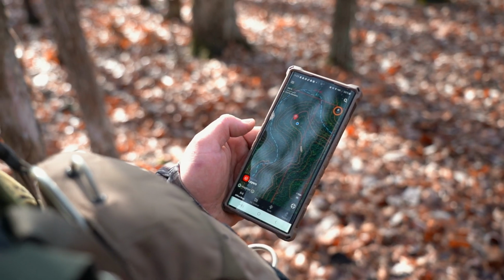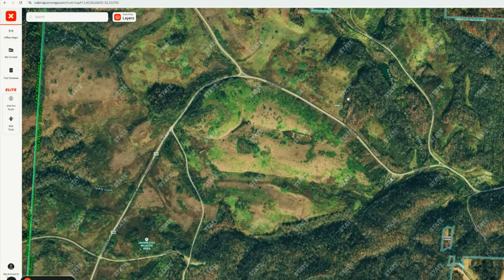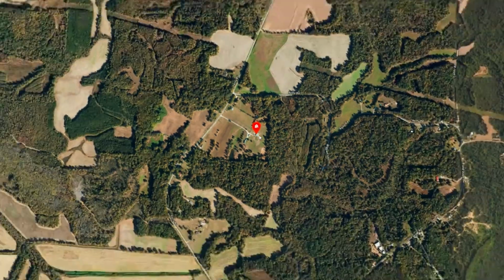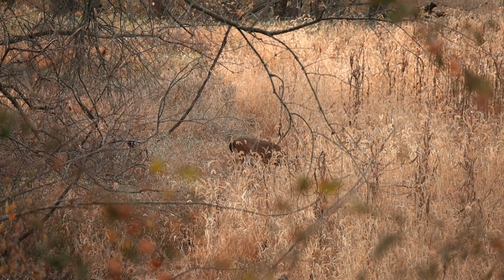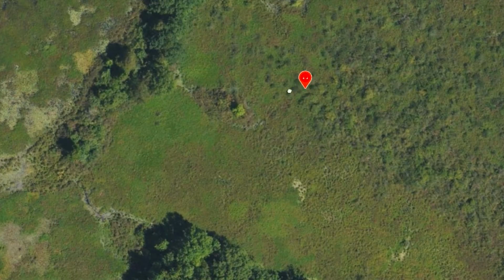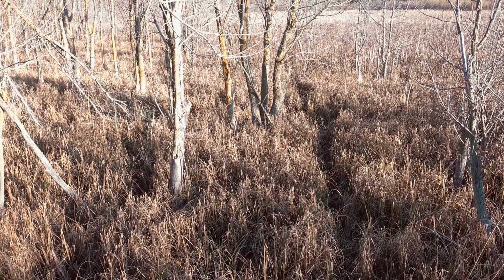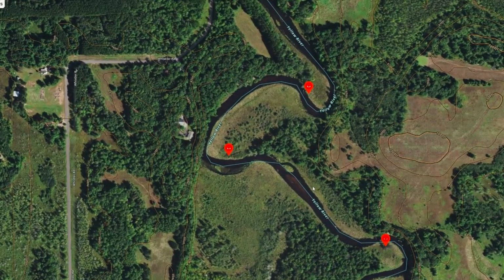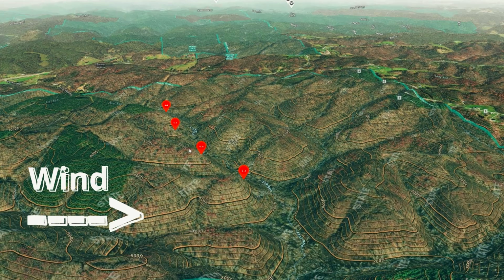Ultimate Guide to E-Scouting New Properties for Deer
E-scouting for deer is one of the best ways to become a more efficient deer hunter. Whether you deer hunt on public land or private land, being able to look at the map and have a good idea of how deer will utilize a property is a huge benefit. Map scouting does not come naturally to everyone but it is a skill, and just like any skill, it can be learned and developed. Stop hunting blindly and having brutal seasons of constant failure. Invest the next couple minutes in learning the basics so you can get results this fall. After watching this video, you will understand the following:

- How to find a good hunting property
- How to evaluate how much hunting pressure to expect
- How to locate buck bedding
- How to decide where you should hunt

There are specific examples of each of these regardless of what terrain you hunt. Hope this helps! Good luck this fall!

FULL GEAR LIST BELOW:

Bow Hoist
Stick/Platform Carabiners

Main Camera
Mirrorless Cam
Favorite Lens
Camera Arm
Fluid Head
Shotgun Mic
360 Cam
Action Cam